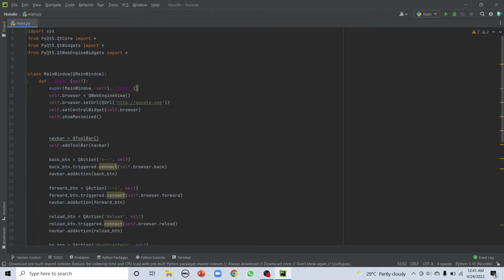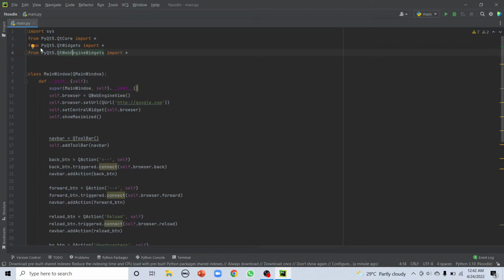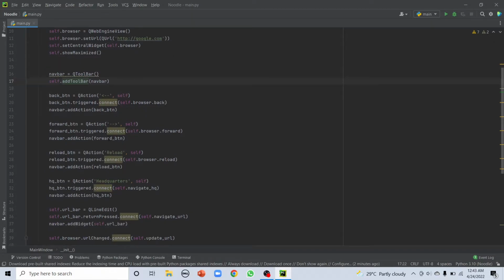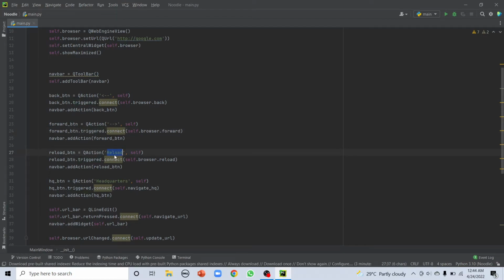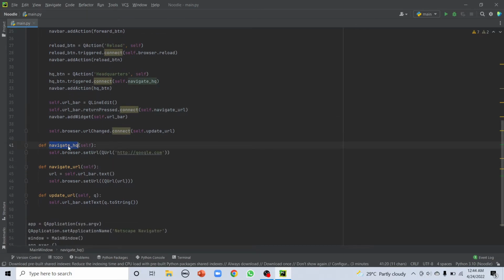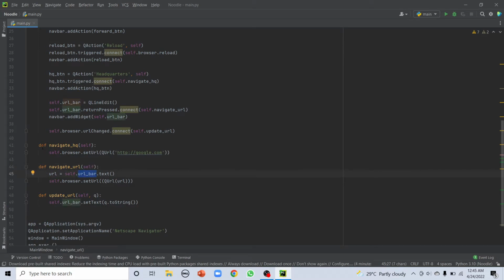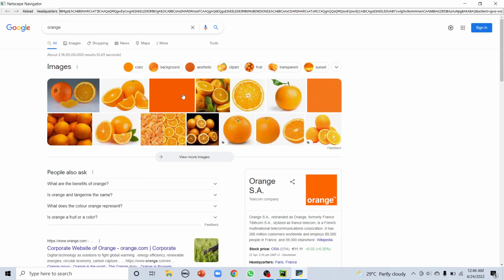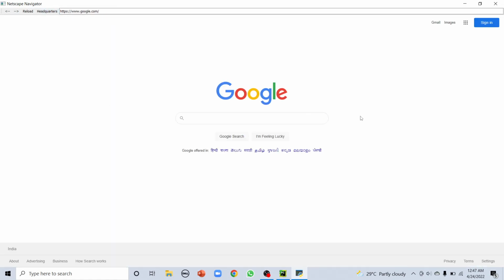Building a Web Browser using Python.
Hello everybody, I am Gyan, a tech enthusiast who loves coding. I am still an amateur in Python and I've built this program by combining the codes of other professional programmers. I hope you enjoyed the video :)